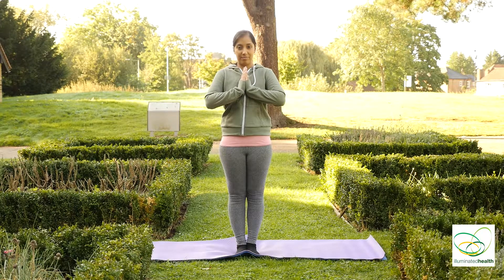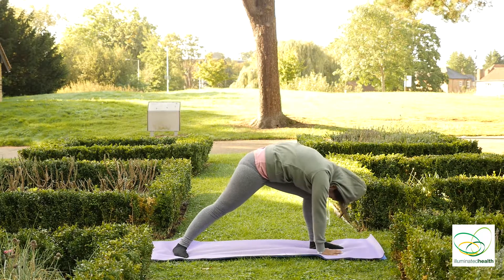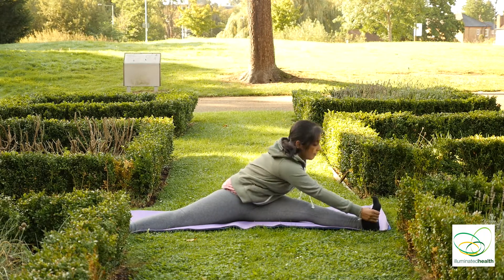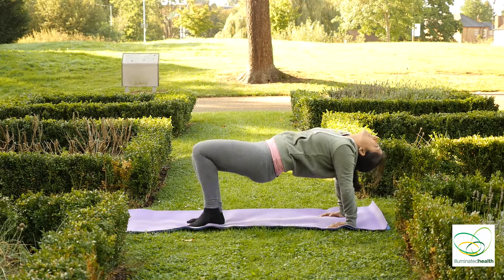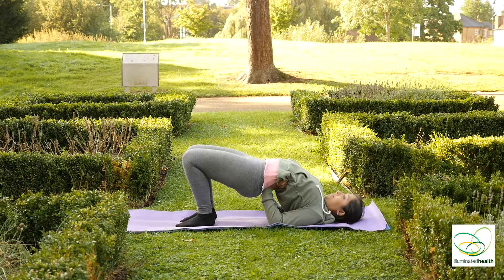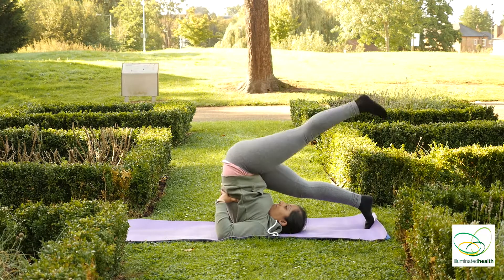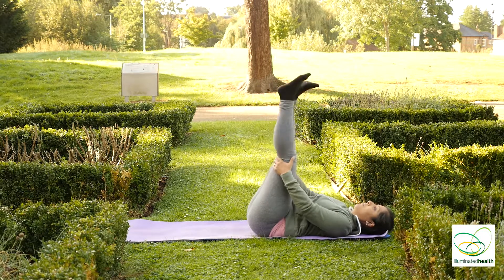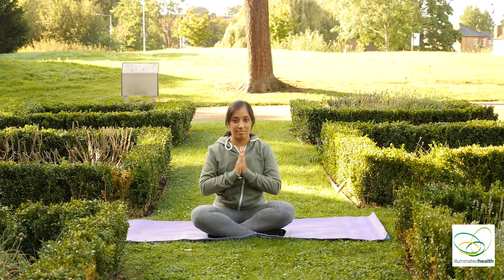Yoga for your Back and Hips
A longer, yet brief yoga sequence to help with stretching out your back and hips. This sequence is great for all levels and abilities.